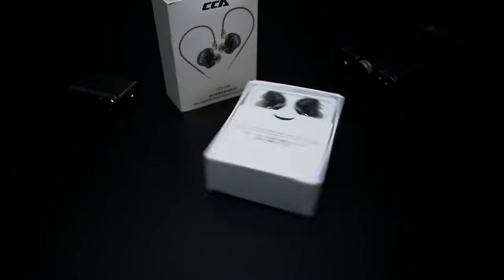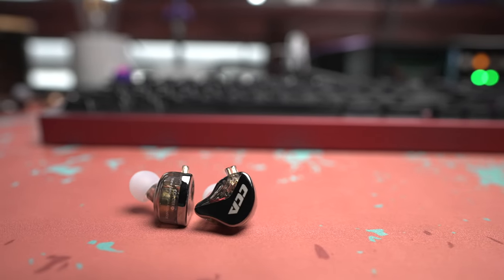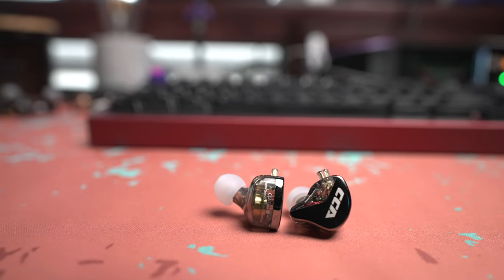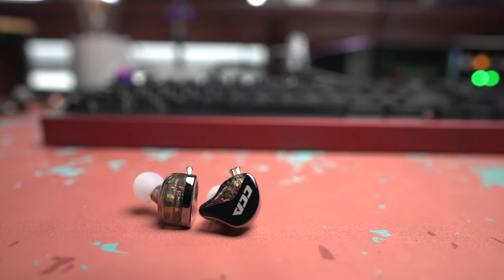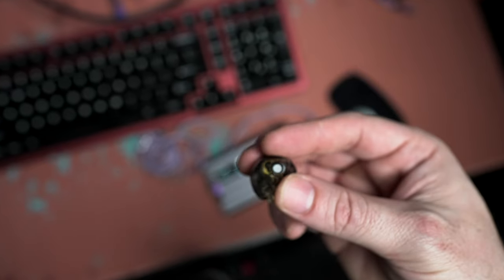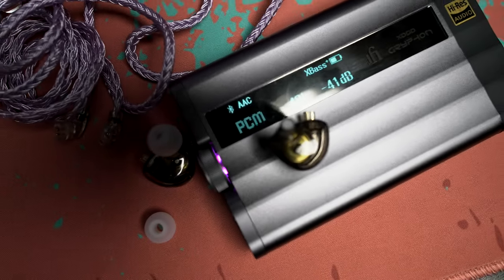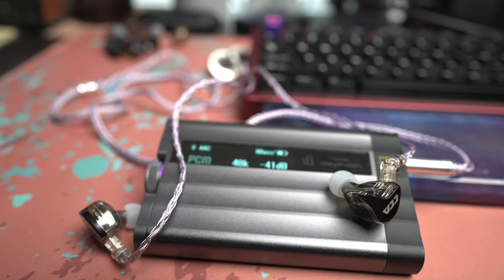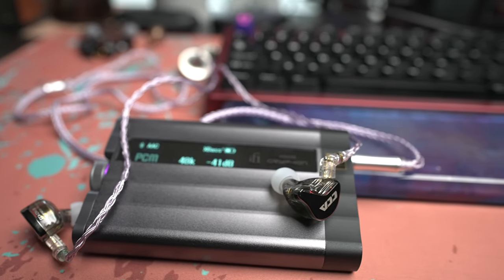KZ CCA-CRA ... My thoughts and opinions of this budget IEM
My thoughts and experience with the KZ CCA-CRA, this was sent out to me by KZ. They are not asking me to say or influencing my opinion, only asking for my honest thoughts, and experience with the CCA-CRA IEMS.

Favorite Headphone stand!

Drinking glasses to look into

~Official Whiskey tasting glass
~Must have for any whiskey drinker
~For that sweet non-clear ice ball look lol

Writing utensils:
~Tomoe river notebook
~Retro51 Pen
~Fountain pen
~Refillable ink cartridge
~Current favorite ink

The tools I use to create

~Light stands (awesome at saving space easy setup)
~External recorder
~External Microphone
~Moza Slypod (I’m using the Pro version)
~Nanlite PavovTube

Cheers!!